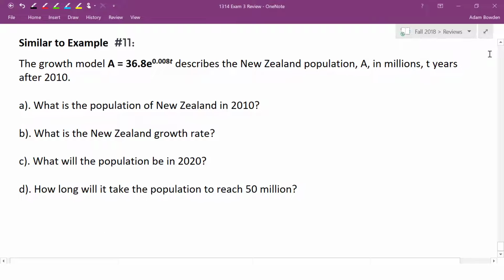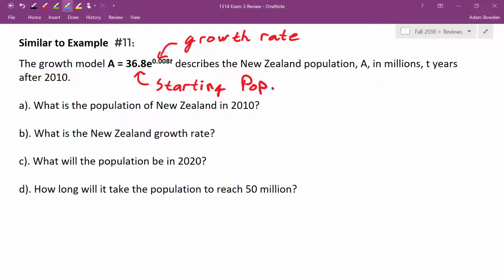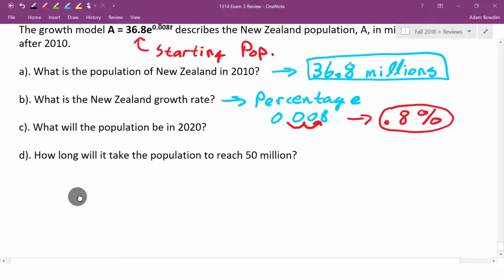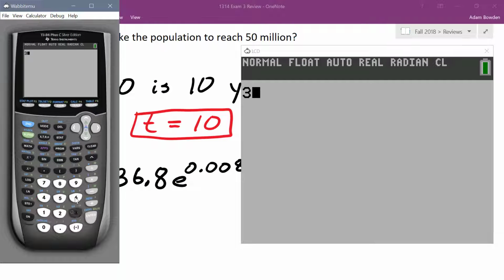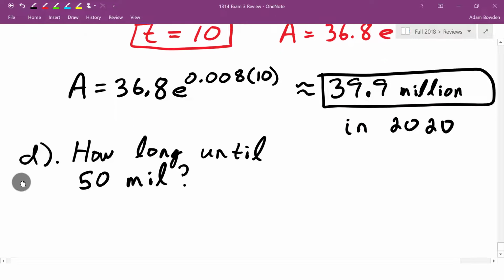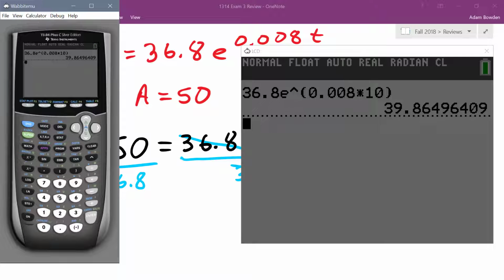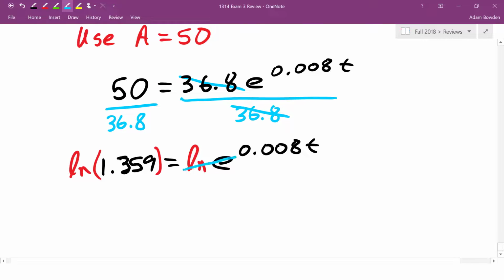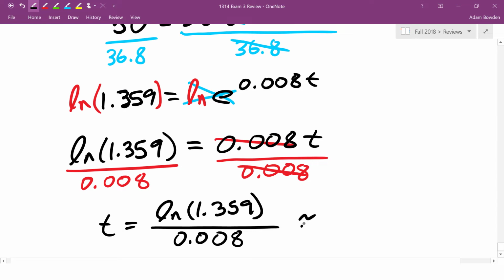1314 Exam 3 Review Ex 11